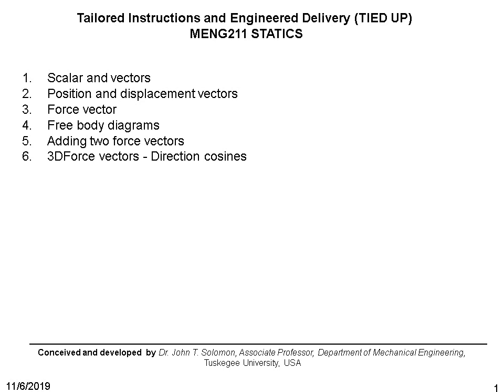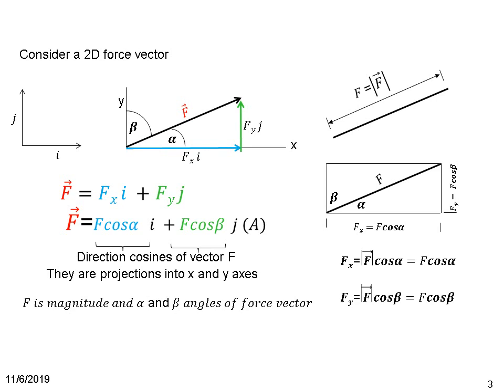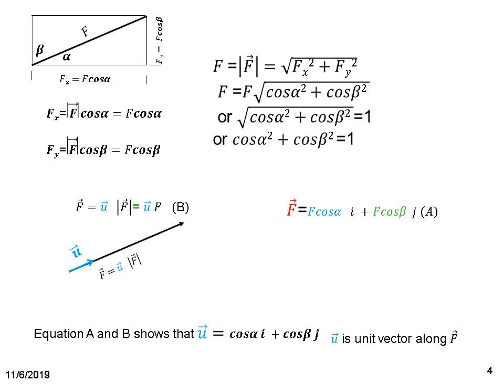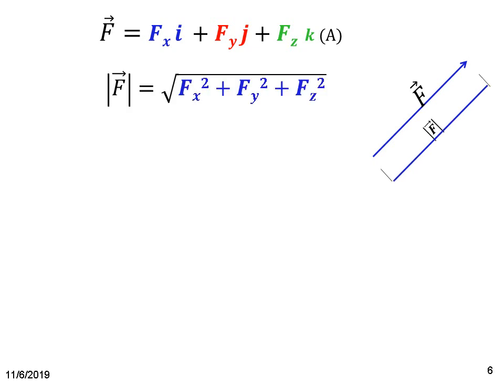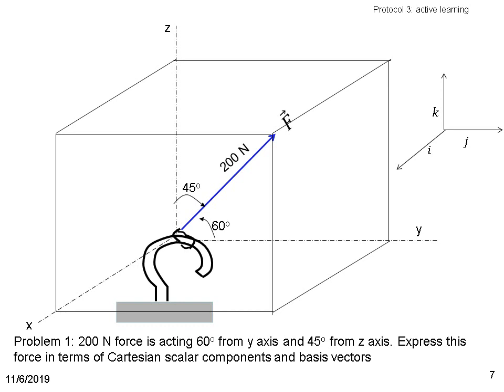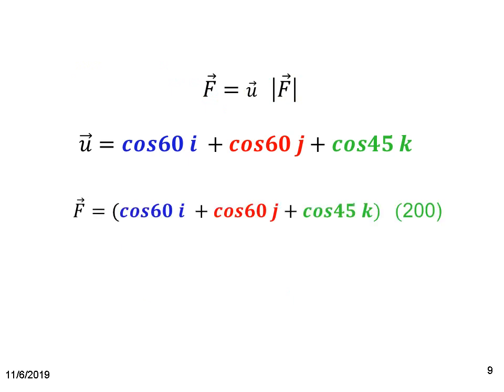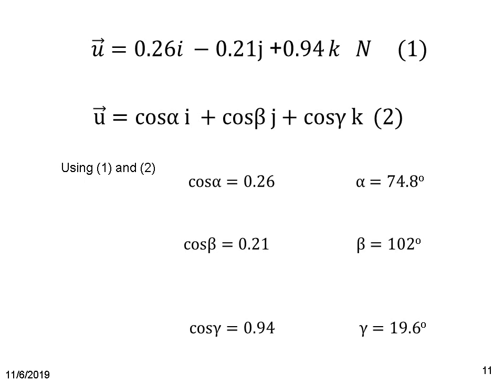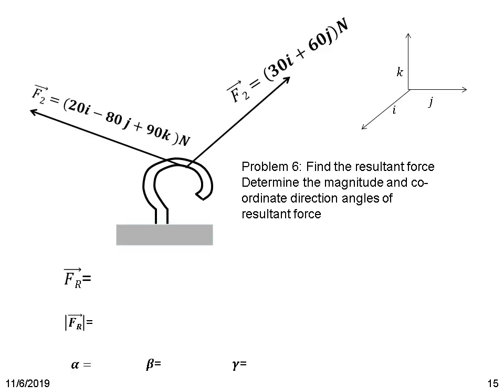C6 3D force vector Direction cosines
Direction cosines of a force vector